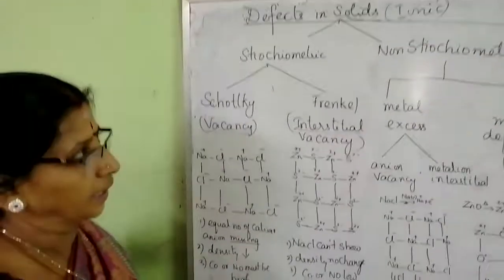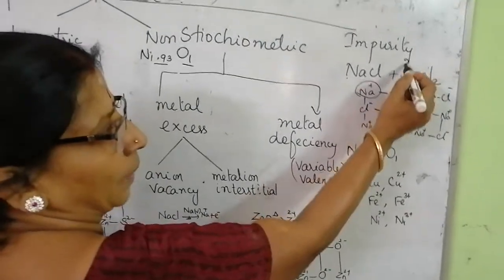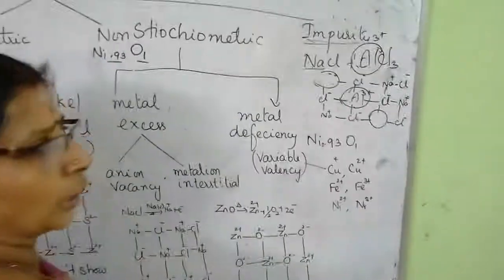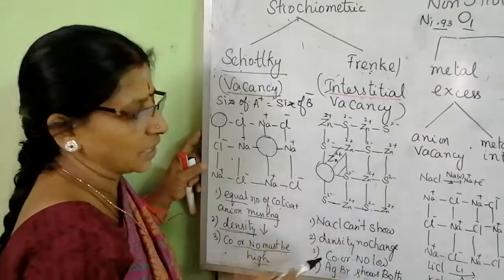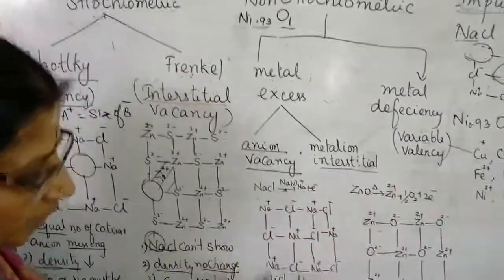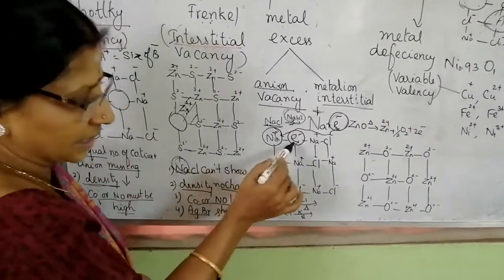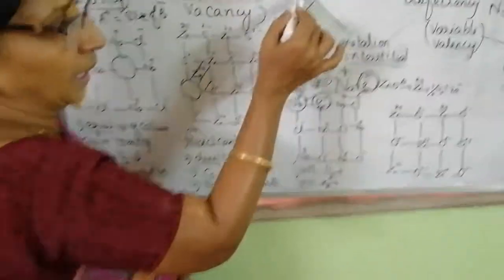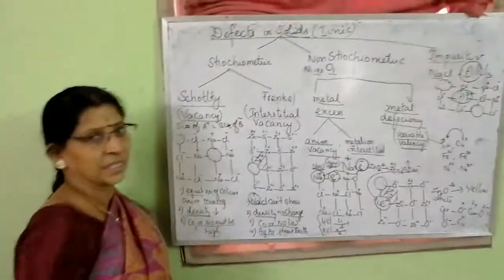defects in solids